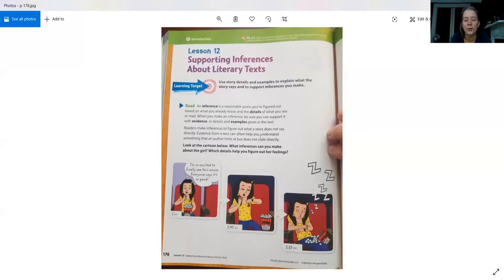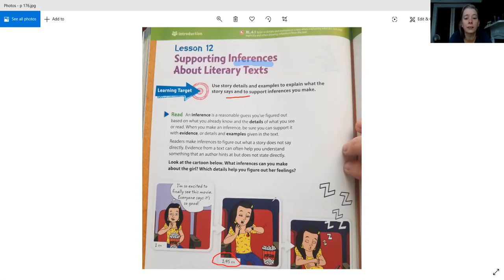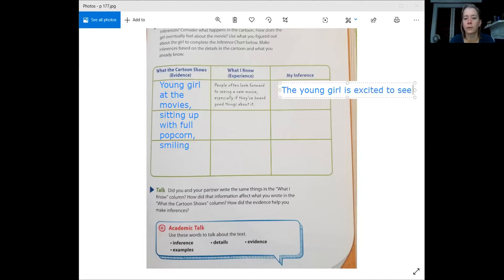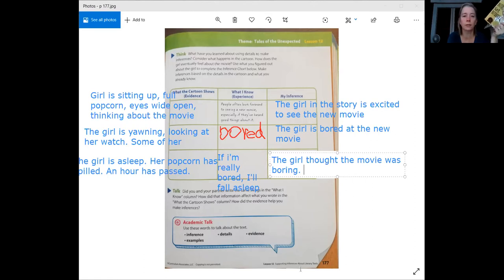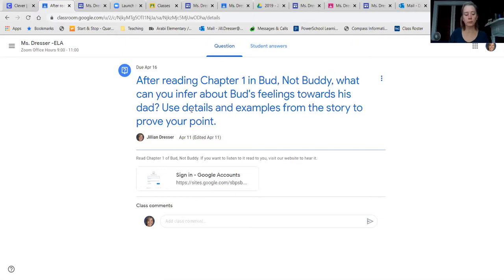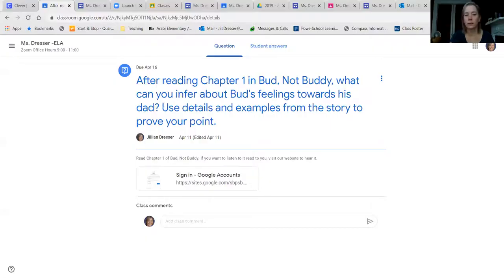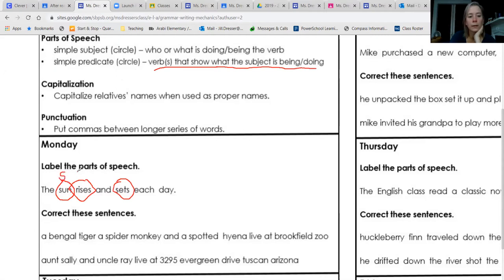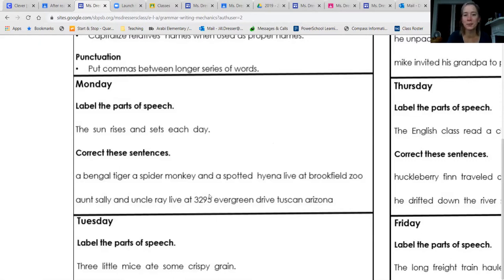Ms Dresser's ELA 4th 4 13 2020